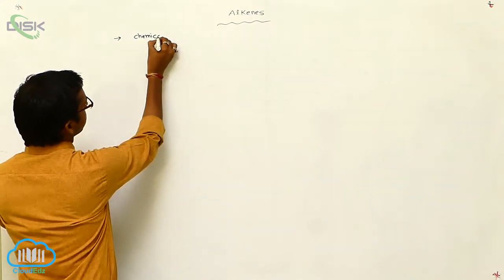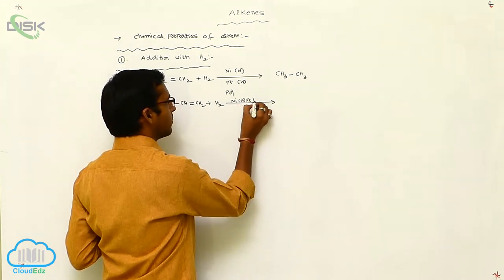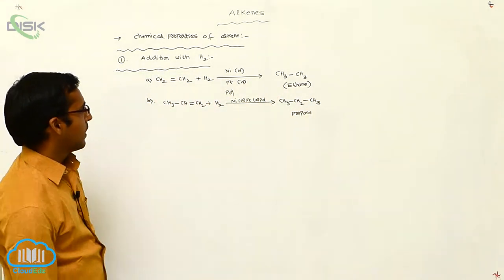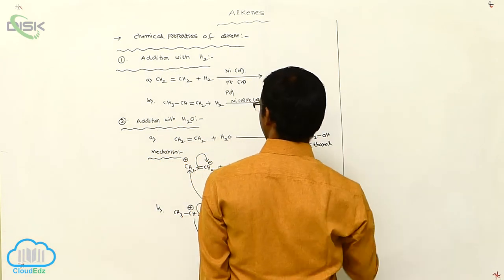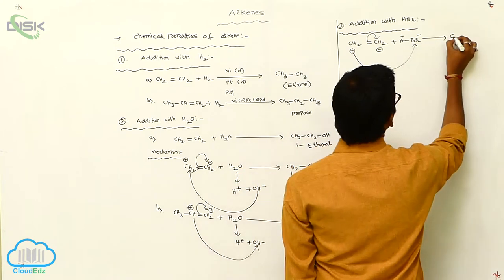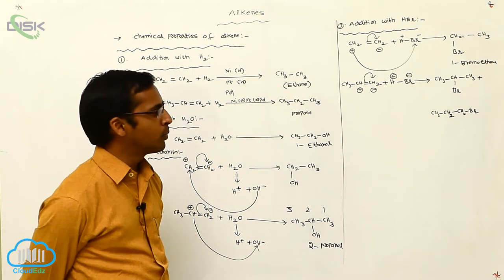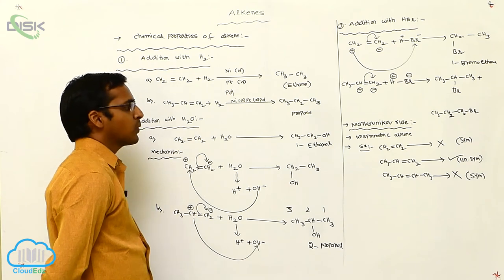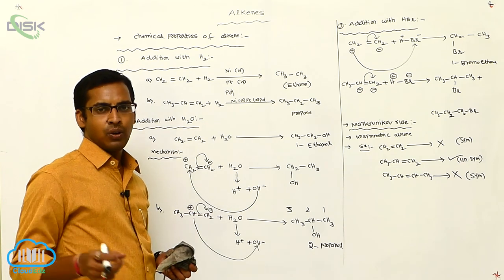Alkenes || Chemical Properties of Alkenes || Disk Telangana